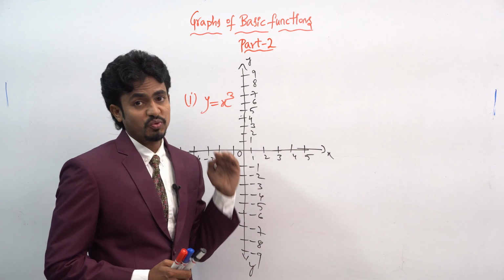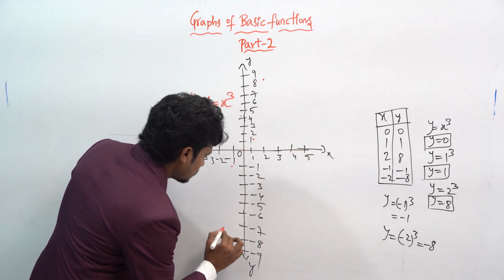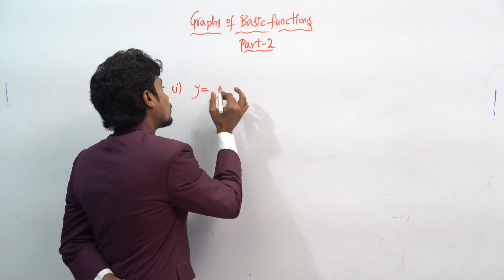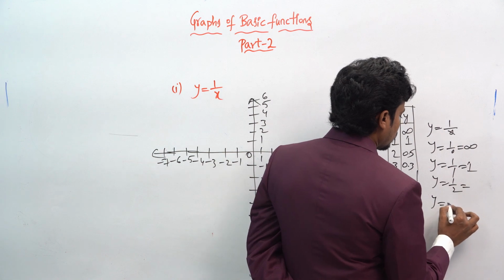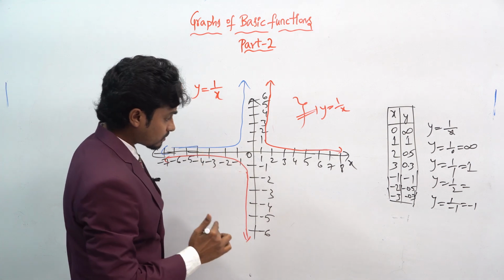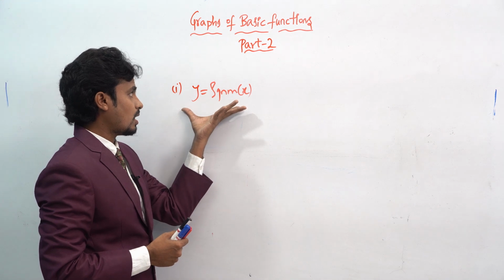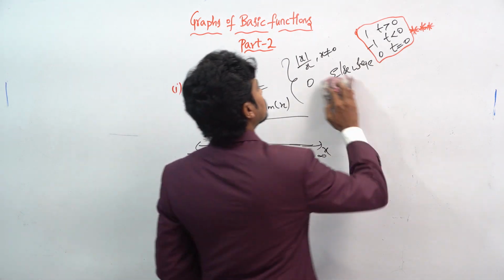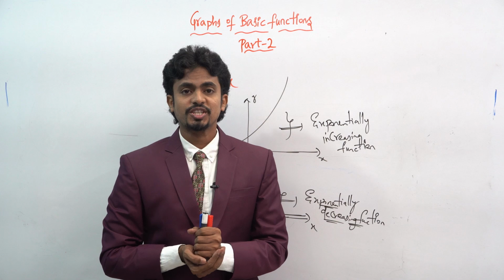Graphs For Basic Functions Part-2 || GATE/IES/ISRO/BARC || Sai Jamalapurapu